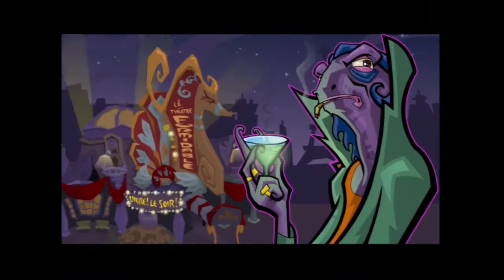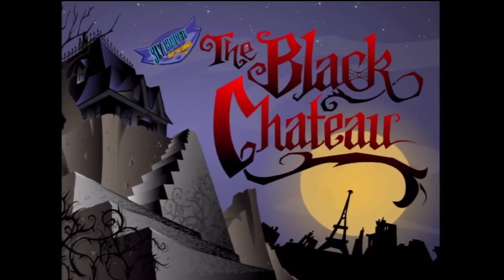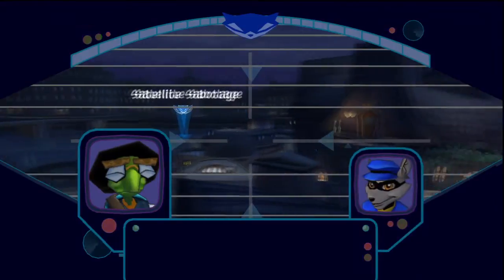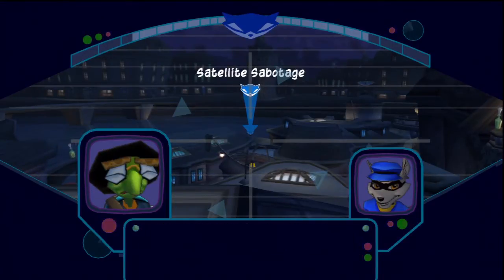Sly 2: Band Of Thieves 100% Walkthrough Part 2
In this part we watch the opening cutscene for Episode 1 and then we collect the thirty clue bottles there is to collect.